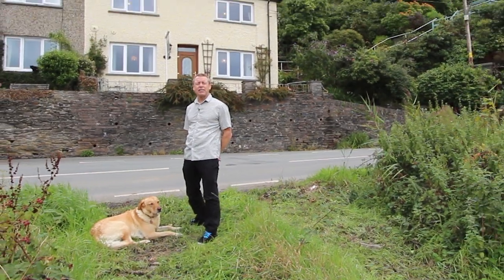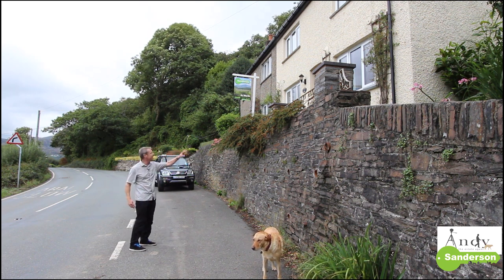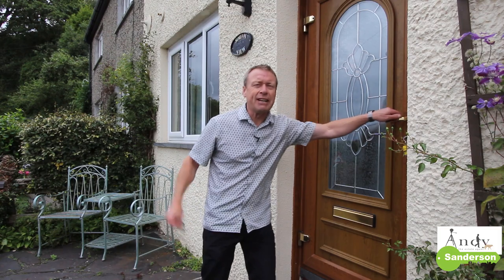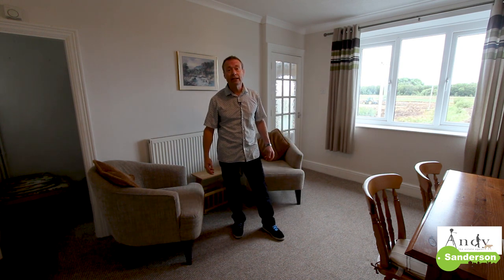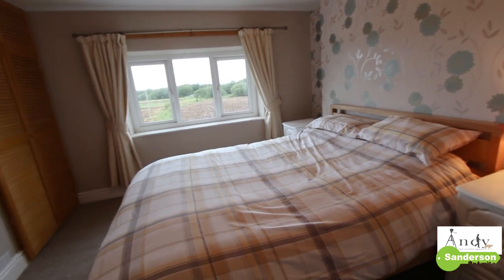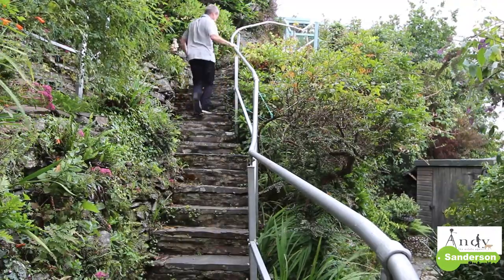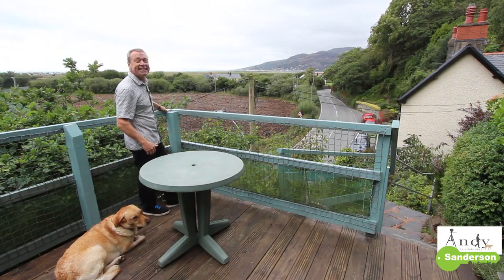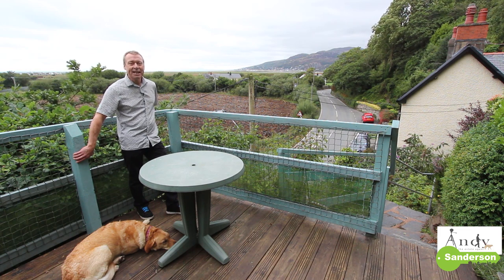SOLD QUICKLY - South View Fairbourne - What a sun deck!